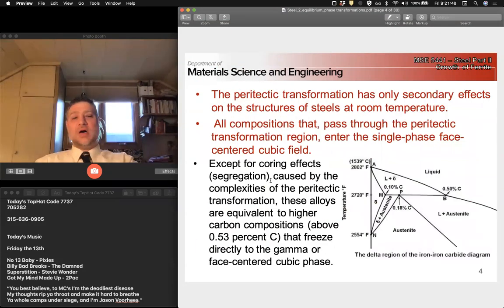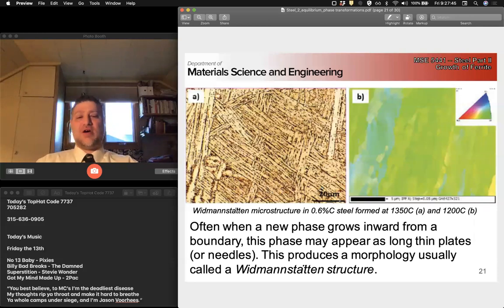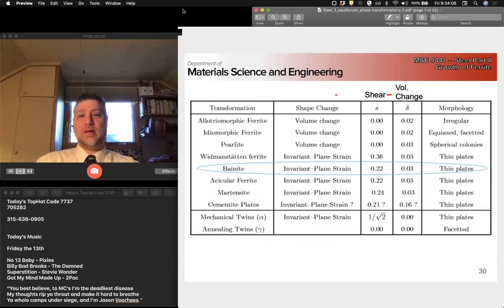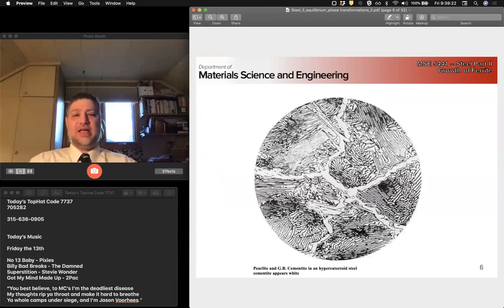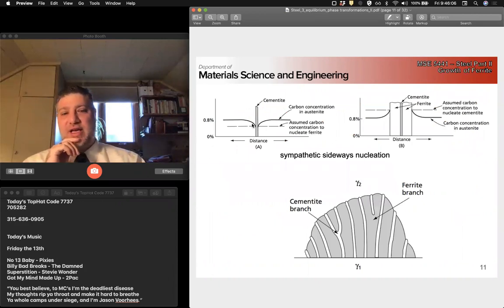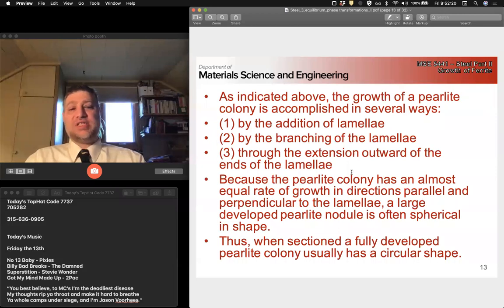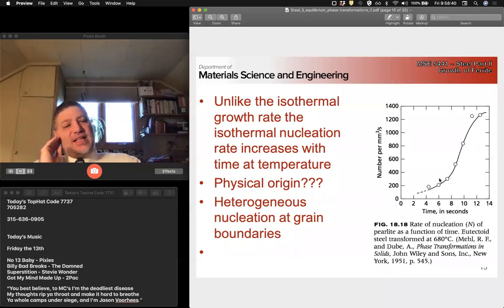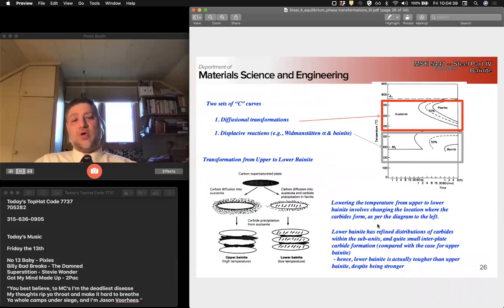MSE 3141 Au 2020 Nov 13